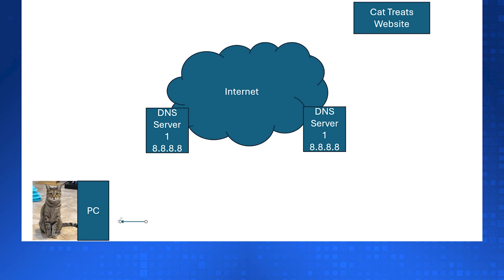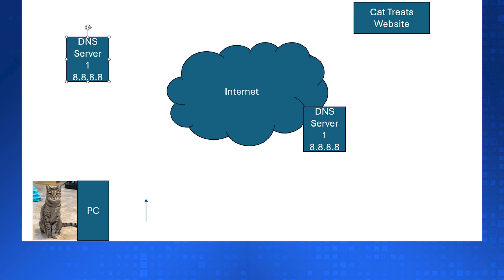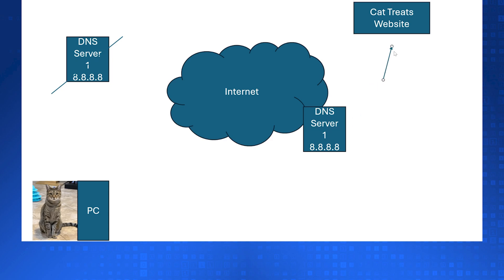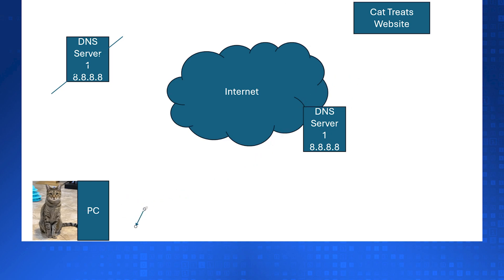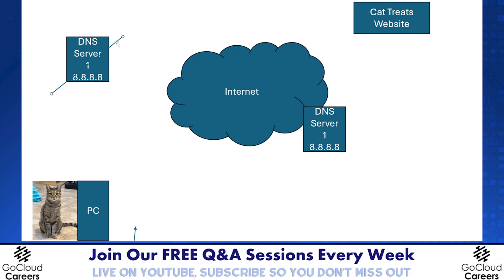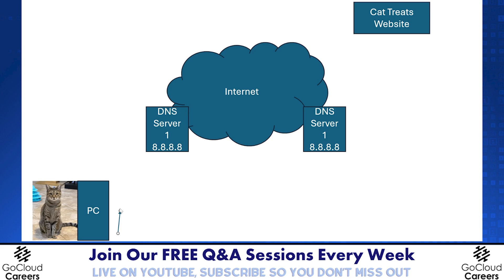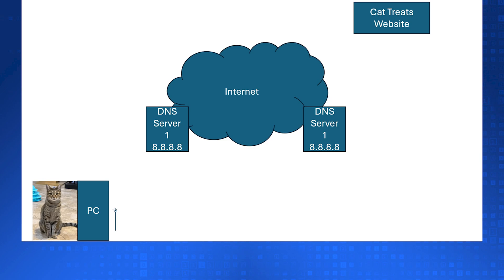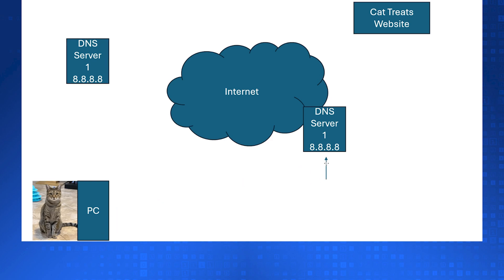Anycast DNS (What Is Anycast DNS and How Does It Work)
Are you curious about Anycast DNS and how it enhances the performance and availability of systems? In this video, Mike Gibbs from Go Cloud Architects breaks down what Anycast DNS is and how it works to improve your DNS infrastructure.

In this video, you’ll learn:
• What is Anycast DNS and how it differs from traditional DNS.
• The role of Anycast IP addresses in routing users to the nearest server for faster responses.
• How DNS failover works with Anycast to ensure high availability.
• The importance of Anycast in modern network design and why it's a key component for improving performance and reliability.

Whether you’re a cloud architect, network engineer, or just looking to improve your knowledge of DNS, this video will provide you with essential insights.

FREE Career Resources for you! (Scroll Down for FREE Training Resources)